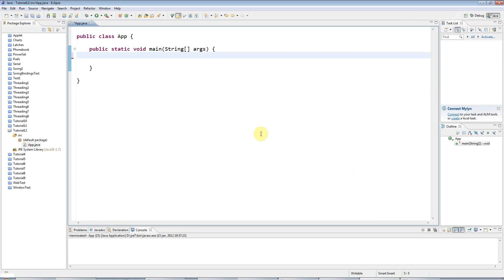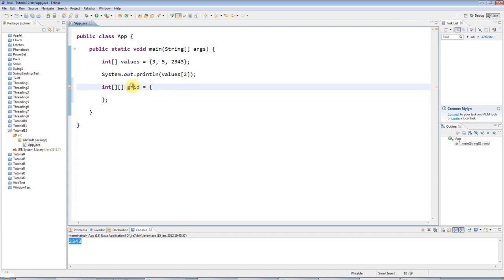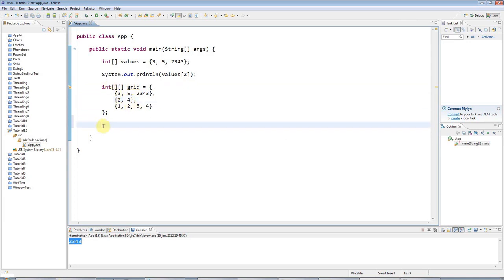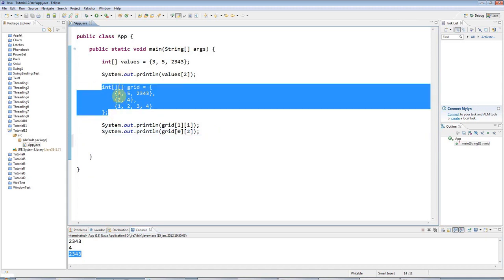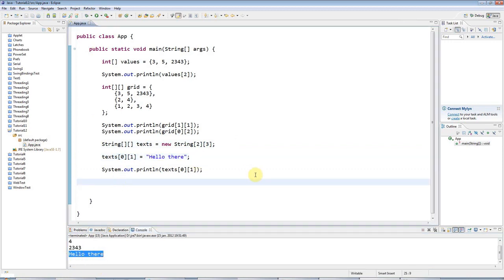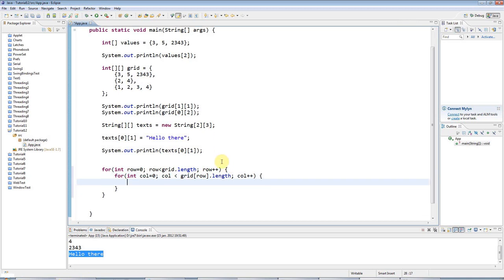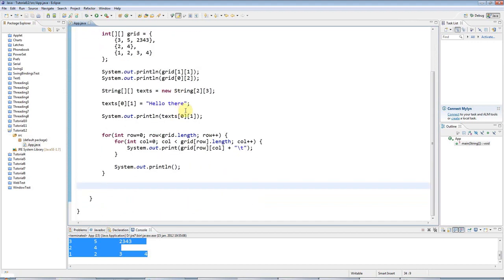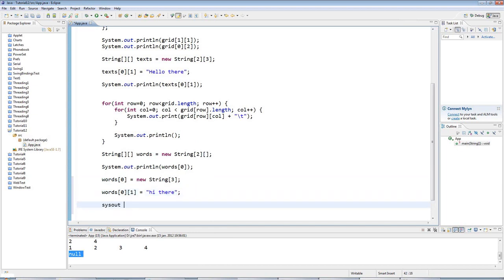Learn Java Tutorial for Beginners, Part 12: Multi dimensional Arrays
How to work with multi-dimensional arrays in Java, including some tips on how to remember which index is which.